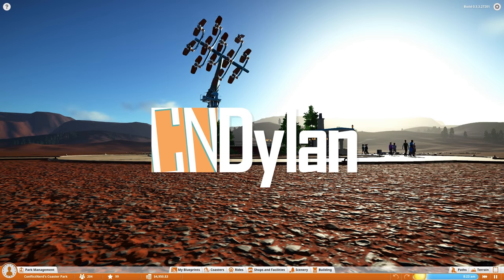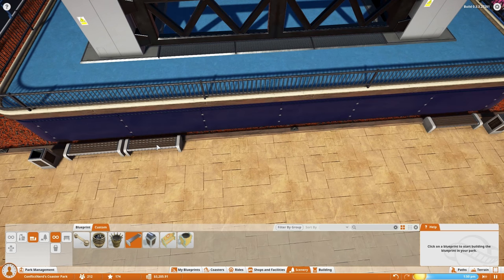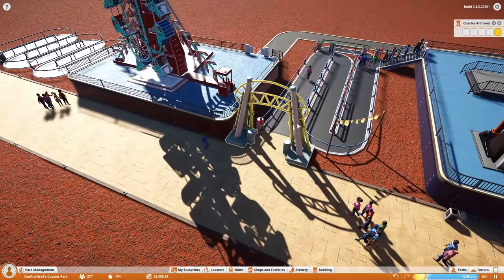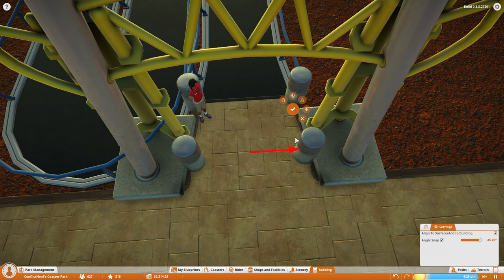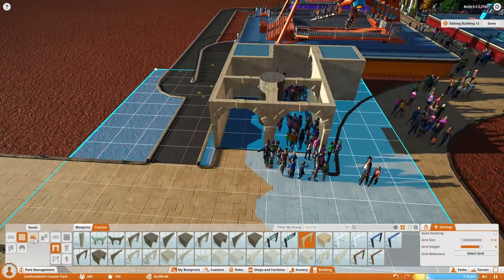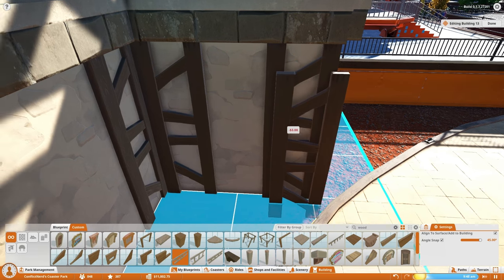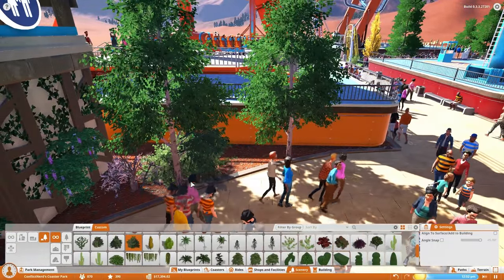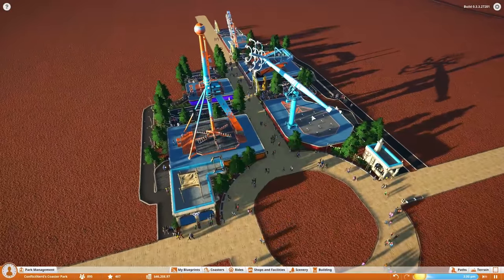Planet Coaster | Alpha 3 Let's Play | Part 2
Rides, rides, and more rides!